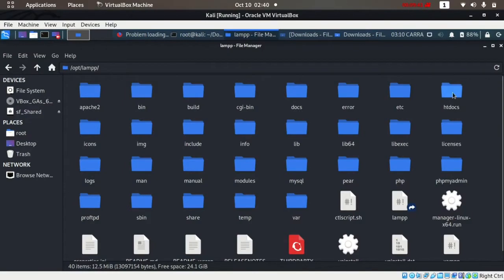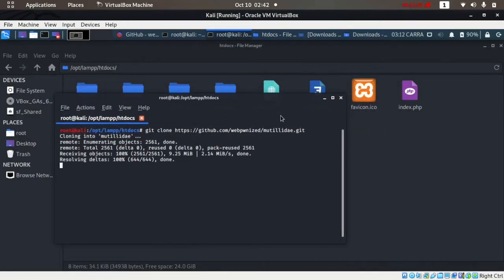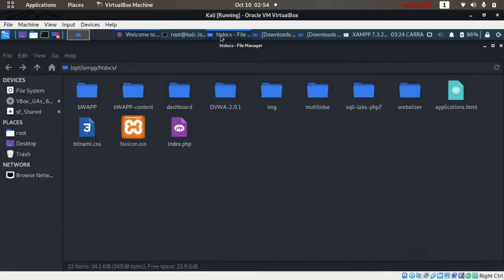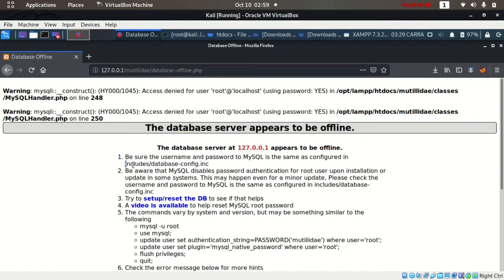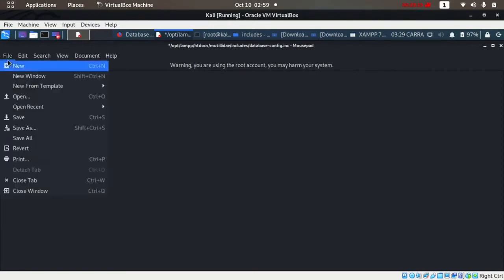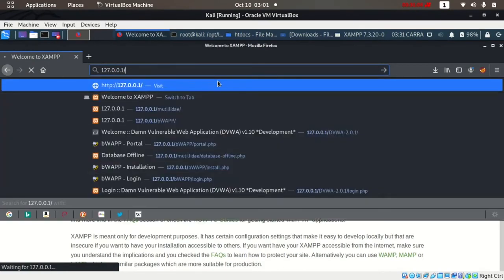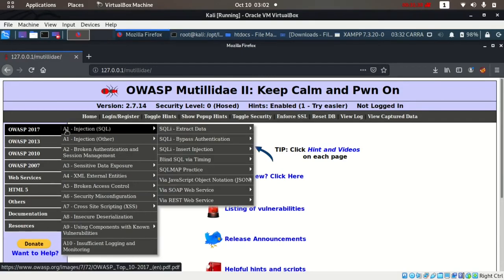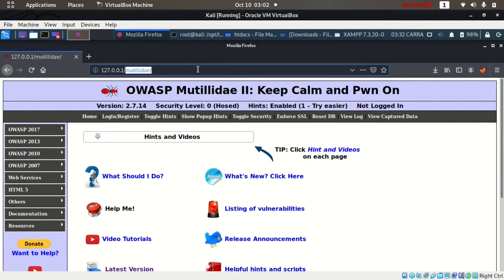How to install latest version of OWASP Mutillidae II in Kali | Learn Web Hacking skills Mutillidae 2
In this video demonstration you will learn how to install OWASP Mutillidae 2 in Kali Linux. OWASP Mutillidae II will help you to learn Web Hacking skills.

You can download OWASP Mutillidae II for FREE using this

Latest version demo: Installing OWASP Mutillidae II version 2.11.4 in Kali Linux using XAMP | Explore OWASP Top 10 Risks

OWASP Mutillidae II is a free, open source, deliberately vulnerable web-application providing a target for web-security enthusiast.